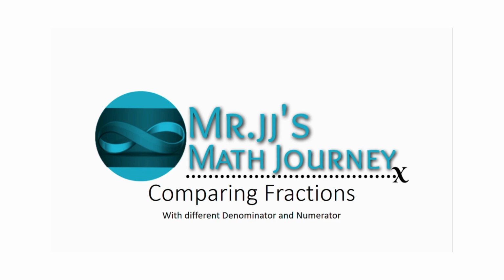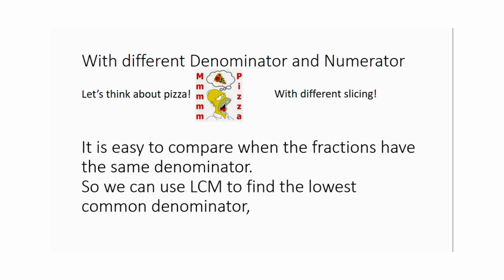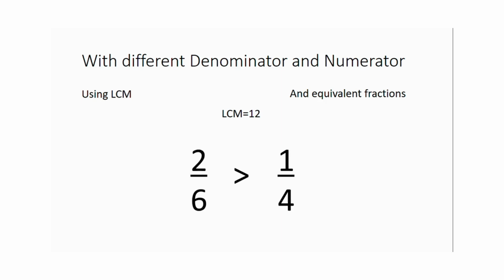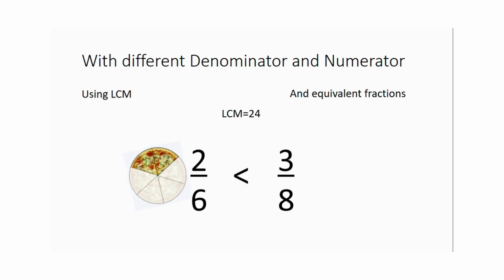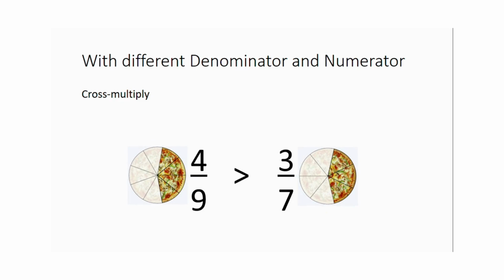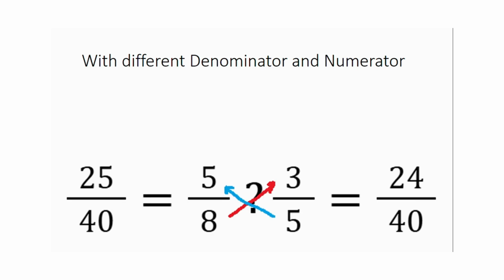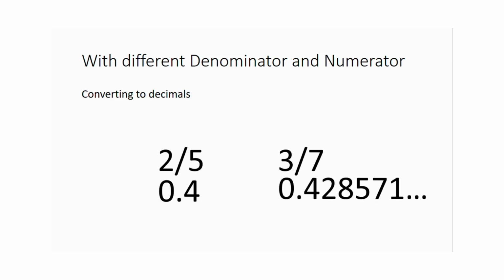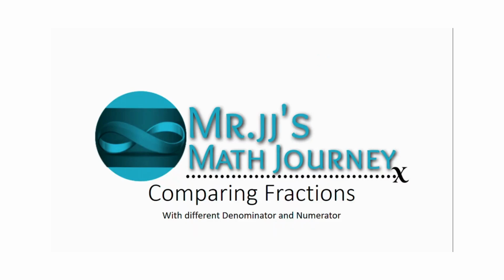Comparing Fractions with Different Denominators and Numerators 🍕📏 (Visual & Math Explanation)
Learn how to compare fractions with different numerators and denominators using pizza visuals from the 'Math is Fun' website! 🍕 See how fraction sizes compare visually, then break it down step by step using standard math notation to make it crystal clear. Perfect for students, parents, and teachers looking for an easy way to understand fractions!